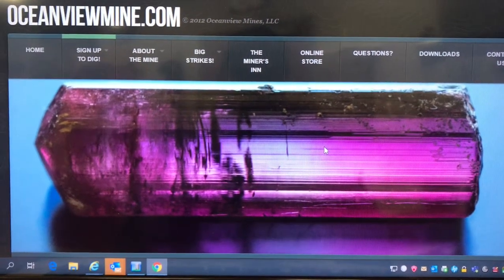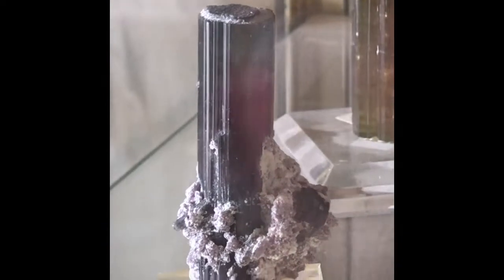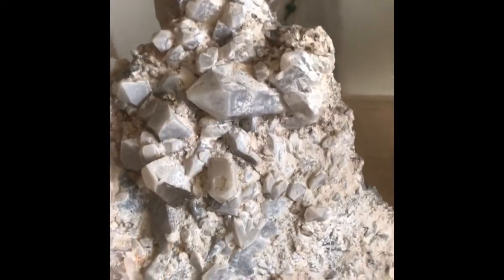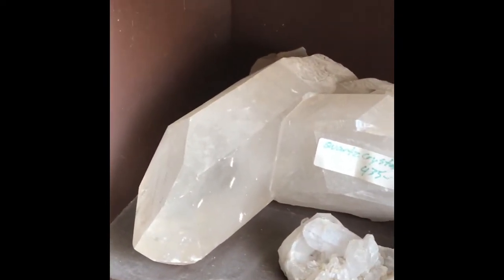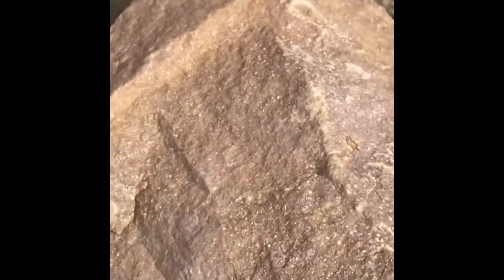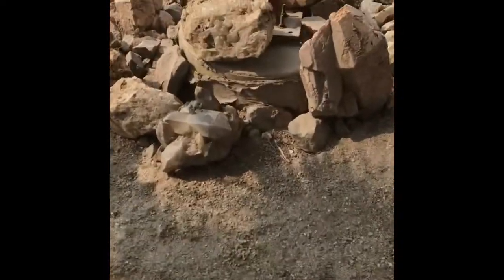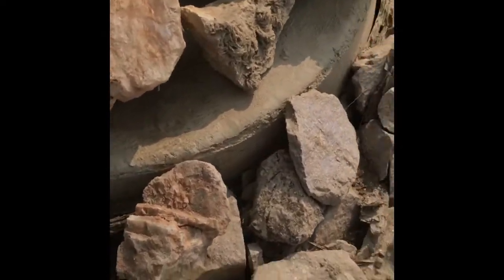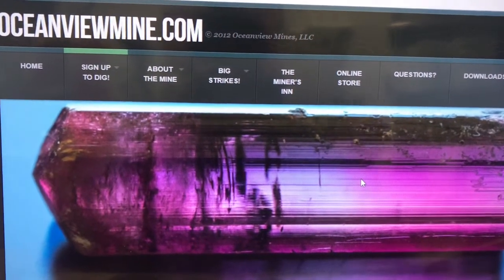Ocean View Gemstone Mine Shops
To Day we review the shops located at the Ocean View Mine in San Diego California. Lots of crystals, Tourmaline, Morganite, Aquamarine, Kunzite, Huge Crystal Smoky Quartz and clear Quartz, Triphane, Lepidolite, Cleavelandite and much more to see here. radicalrocksusa.blogspot.com remember rockhounds don't die they petrify !